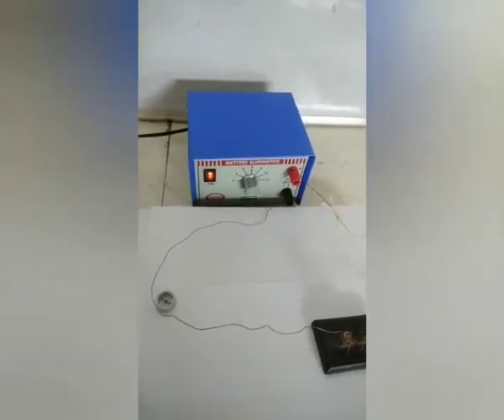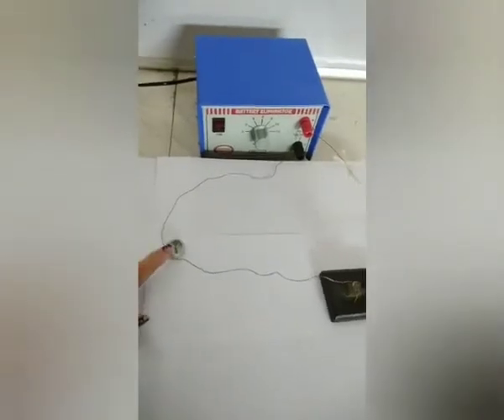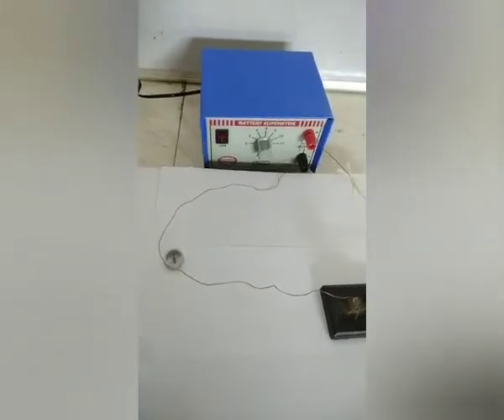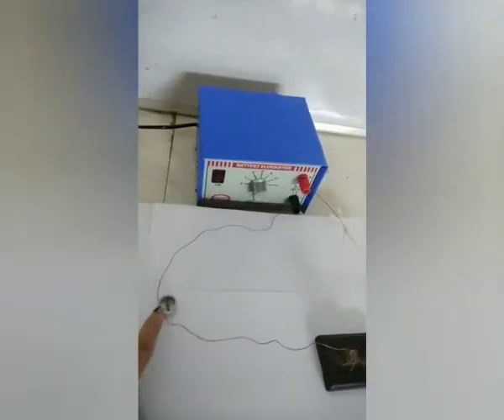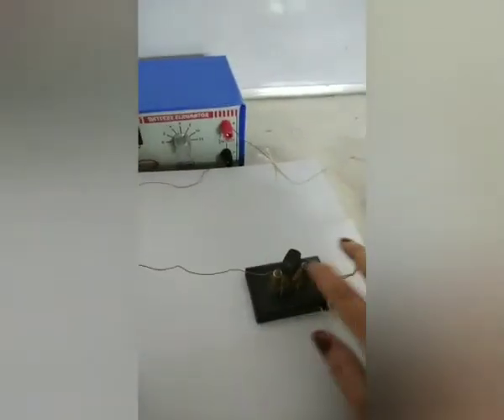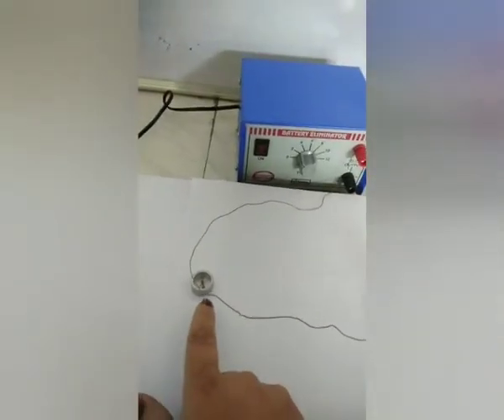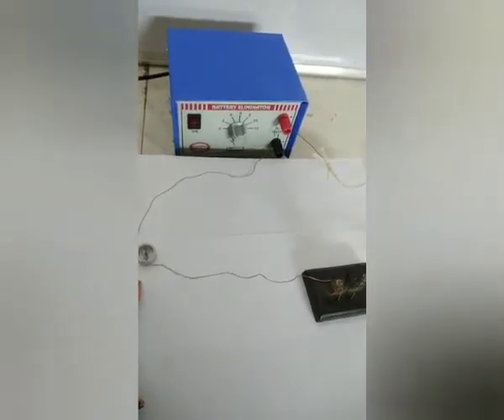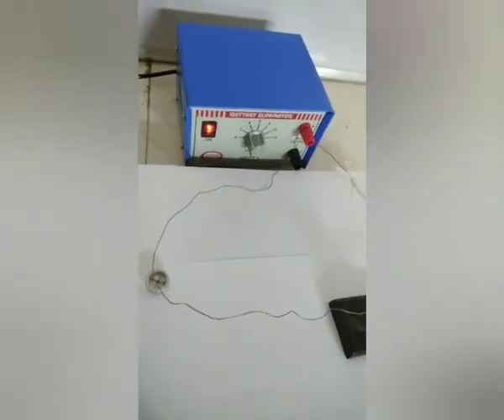Class-X (Physics) Activity based on Oersted's Experiment.